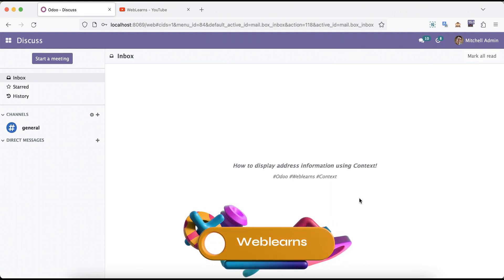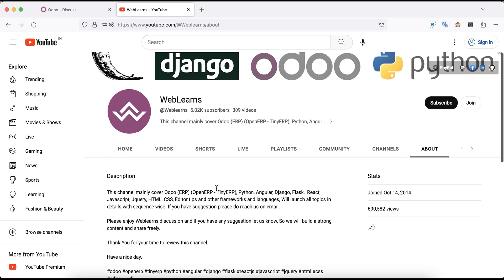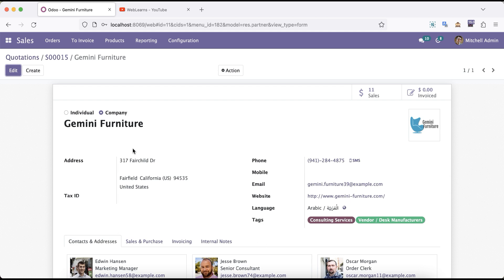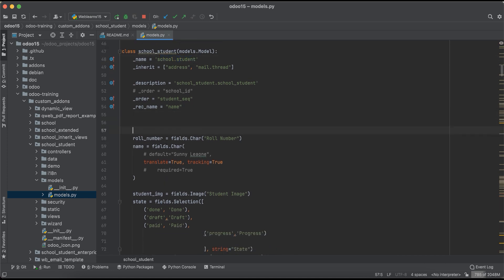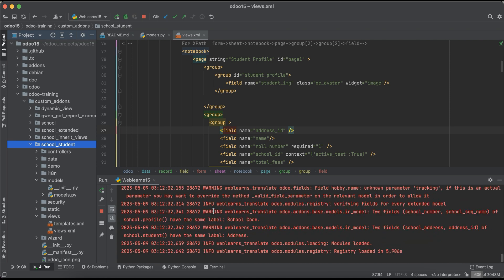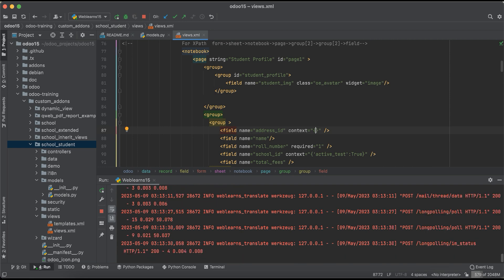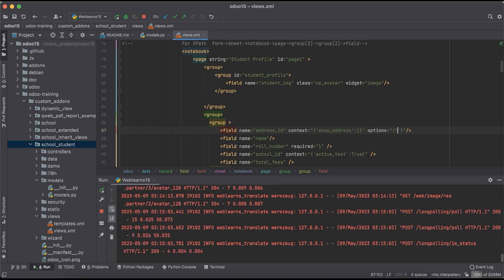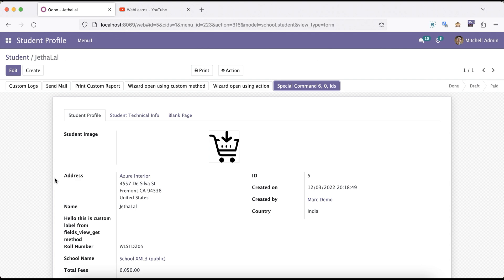How to show customer address in form view using context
How to display customer address in form view using show_address in context Odoo and always_reload using options attribute. To show customer address in form view using context in Odoo, you can use the field's context property. The context should include the customer ID and the address fields to display. By doing this, the customer address will be displayed in the field automatically based on the customer selected in the form view. This can improve the user experience and eliminate the need for manual entry of customer addresses.

In case you missed previous discussion about How to displaying different views using contexts in Odoo?. Please check below link.

How to Automatically Display Customer Address in Odoo Form View
Improving User Experience with Customer Address Context in Odoo
Eliminating Manual Entry with Customer Address Context in Odoo
Streamlining Data Entry with Customer Address Context in Odoo
Odoo Tutorial: Displaying Customer Address in Form View with Context
Simplifying Customer Address Display in Odoo with Context
Odoo Form View: Automatically Displaying Customer Address with Context
Optimizing Data Entry with Customer Address Context in Odoo
Odoo Tips: Displaying Customer Address in Form View Made Easy
How to Show Customer Address Automatically in Odoo Form View

Support me :-